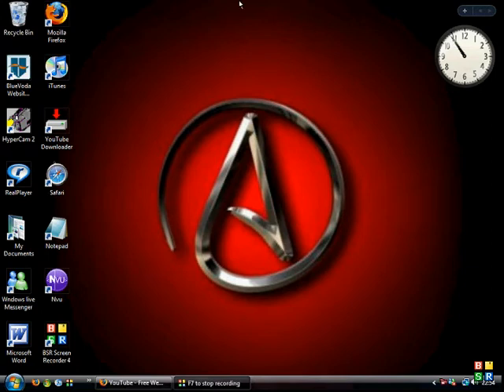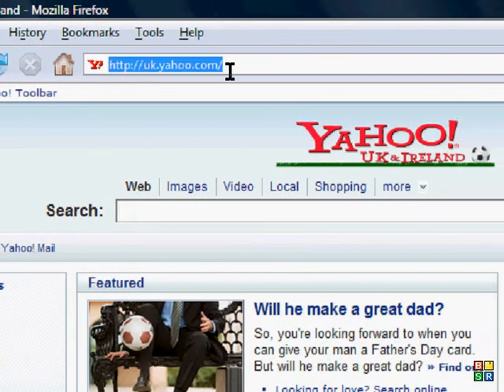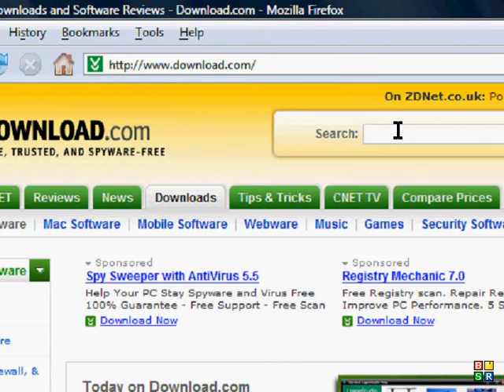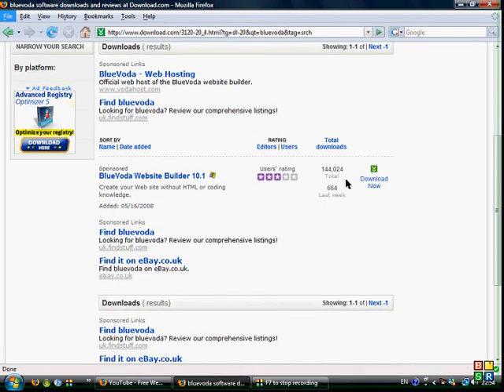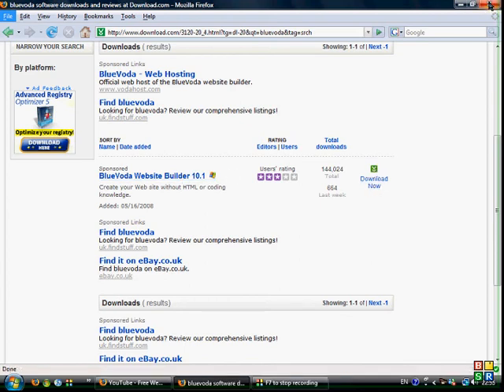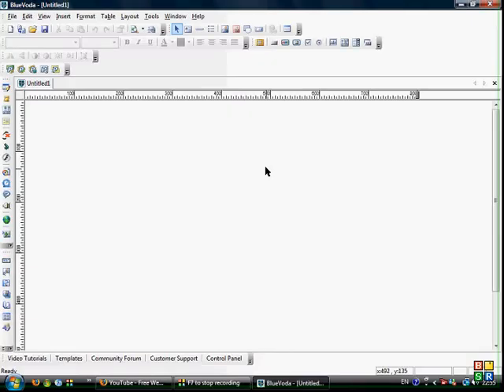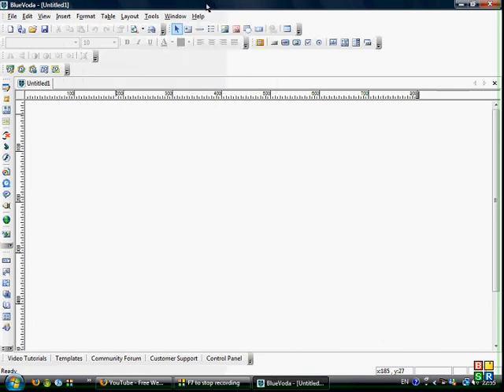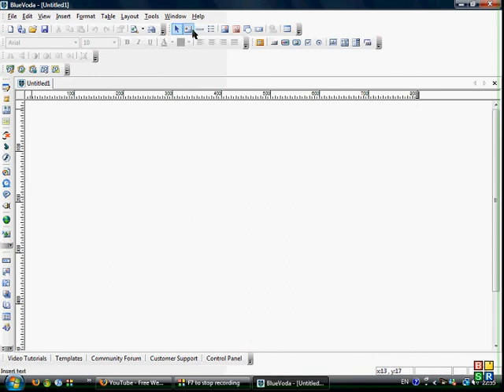Bluevoda Free Website Design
I will show you BlueVoda website design downloaded off download.com